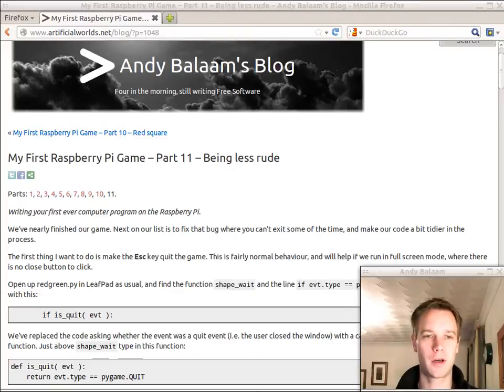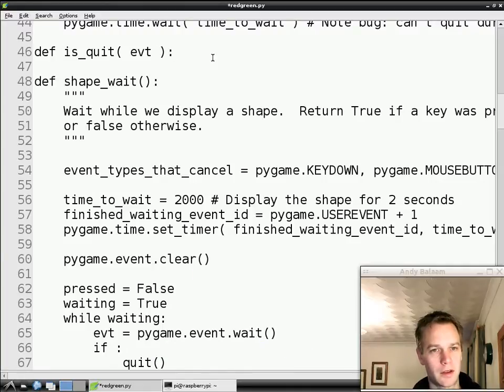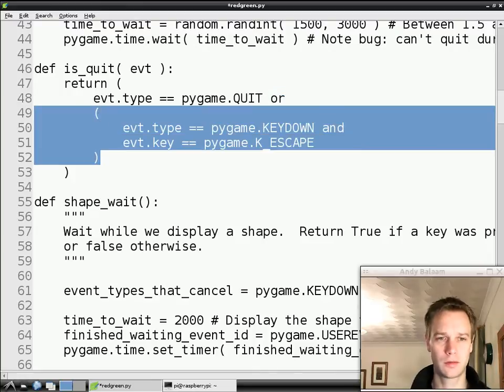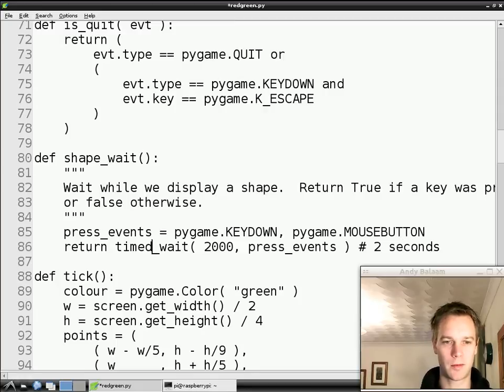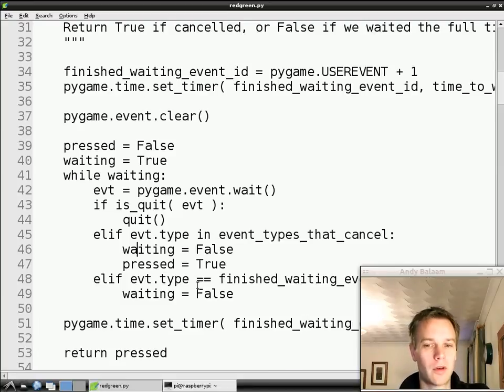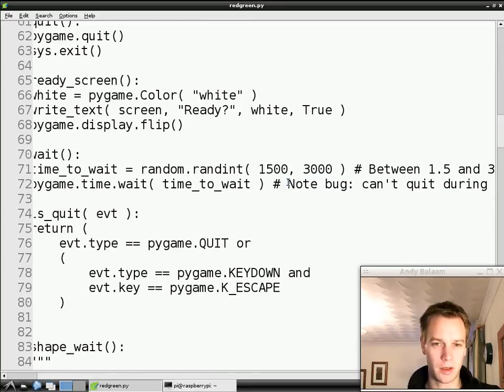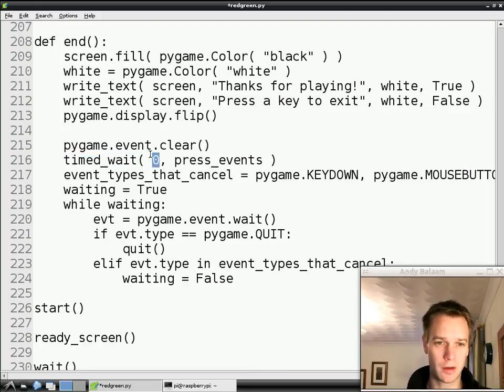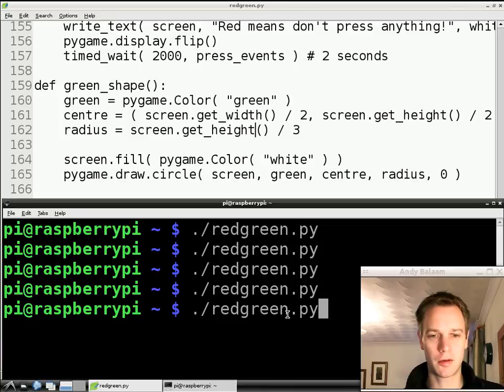My First Raspberry Pi Game -- Part 11 -- Being less rude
Andy Balaam shows you how to write your first ever computer program on the Raspberry Pi ultra-cheap computer.  This episode: we fix some bugs, so that you can close the game whenever you want to, and we mention the concept of exceptions.